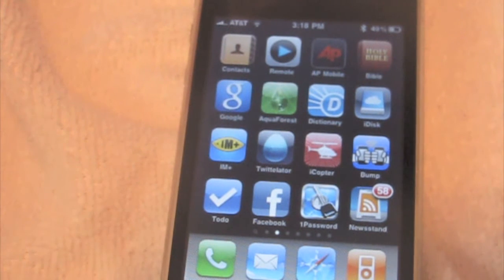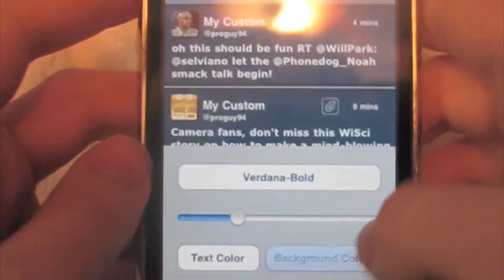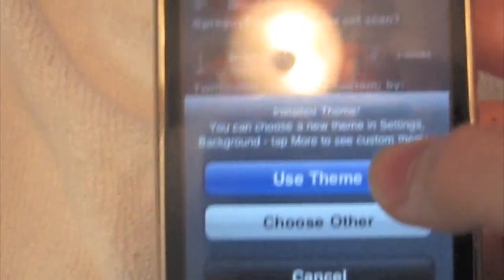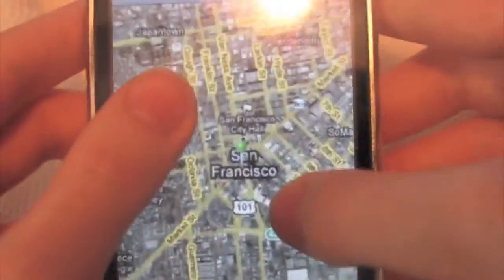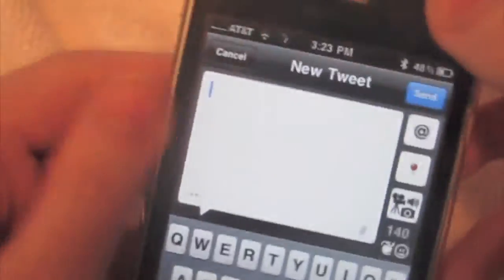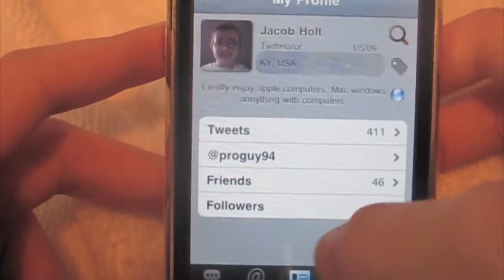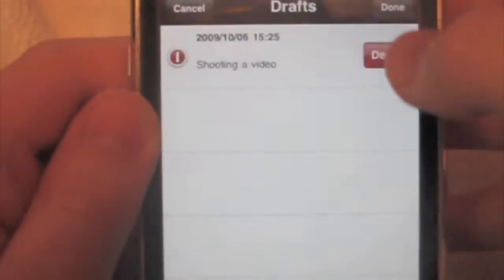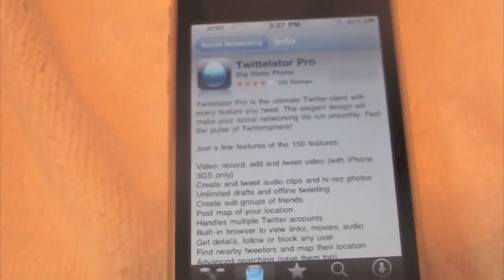Twttelator Pro Review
I really love this app it has its problems but don't they all